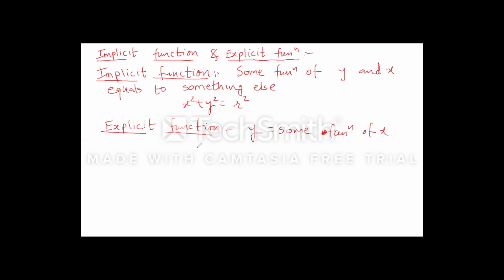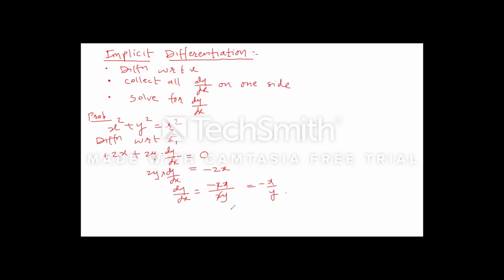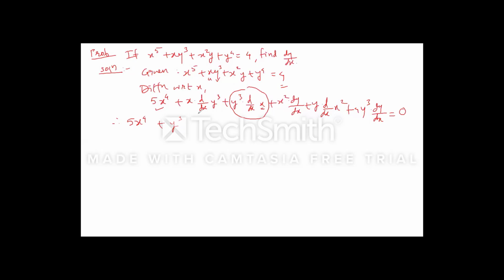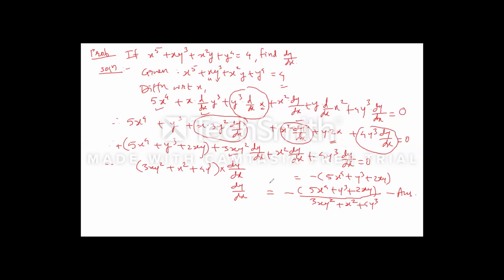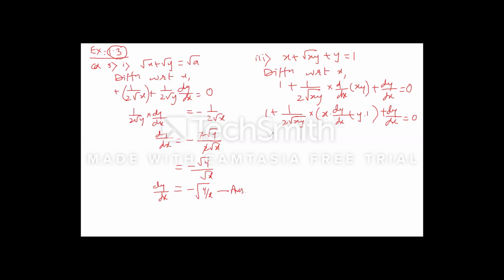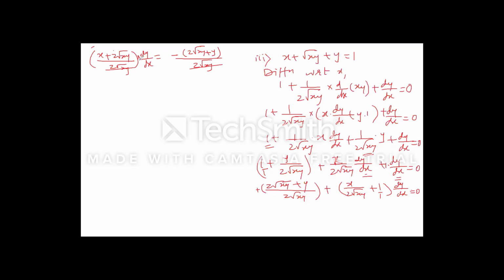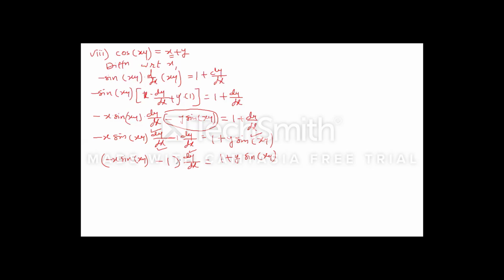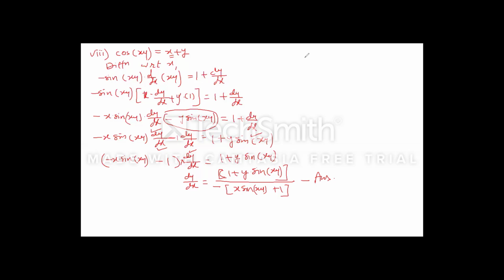IMPLICIT DIFFERENTIATION CLASS 12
Implicit Differentiation method is explained in this video.Problems from Exercse 1.3 are solved in easy method.